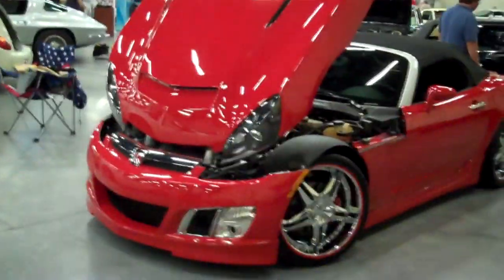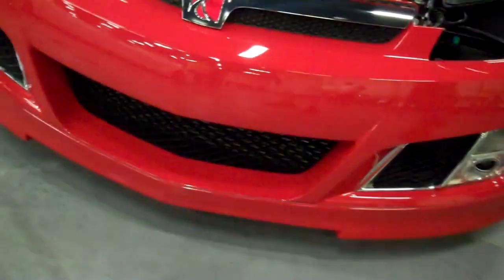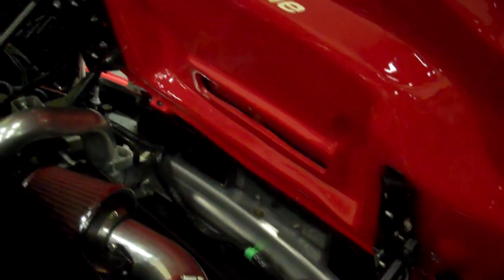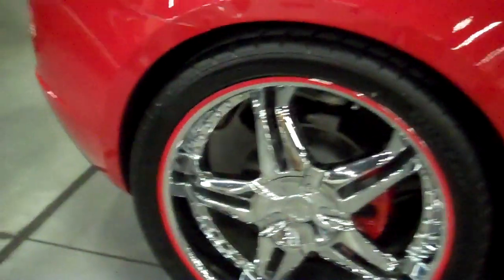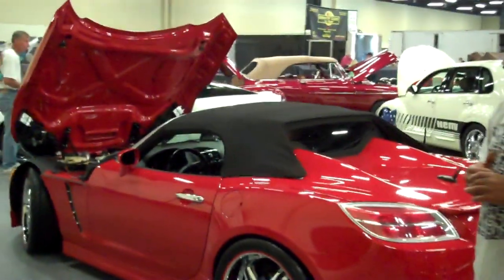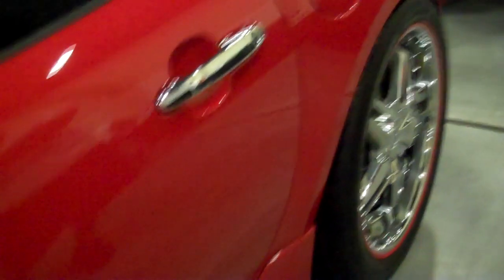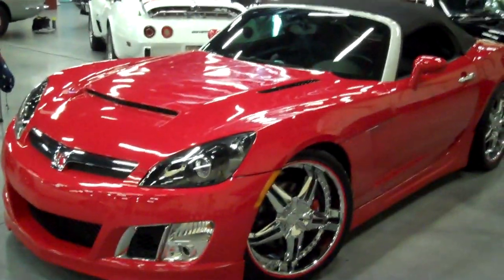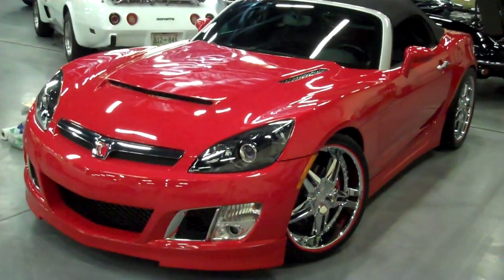2007 Saturn Sky Red Line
A very nice 2007 Saturn Sky Red Line I found at the Corvette Expo 2012..very cool..ck it out!